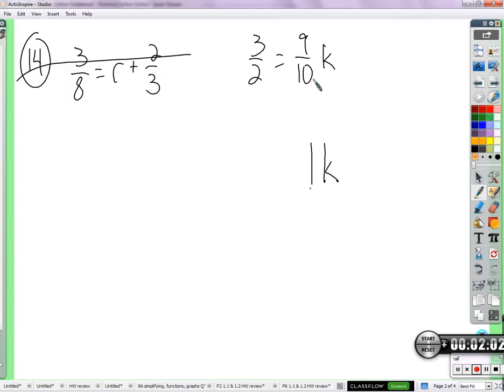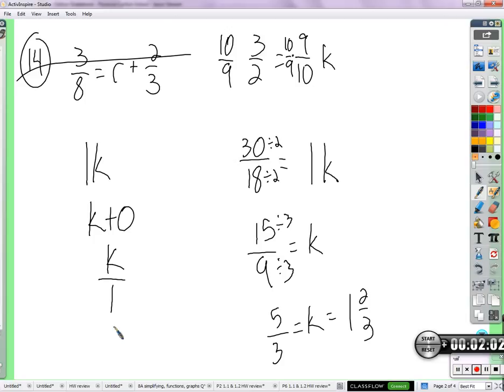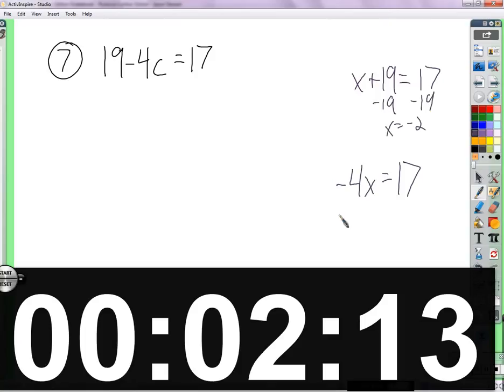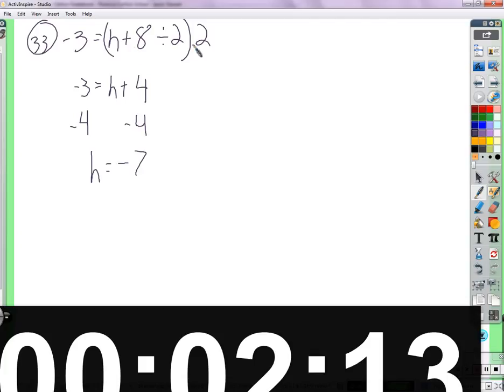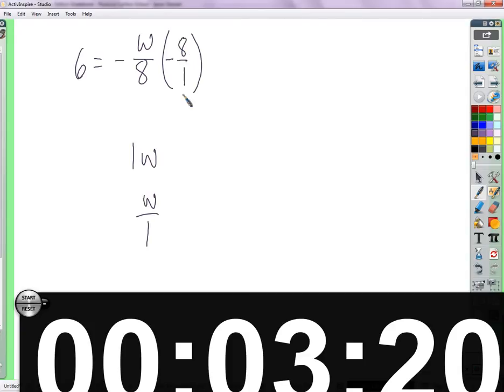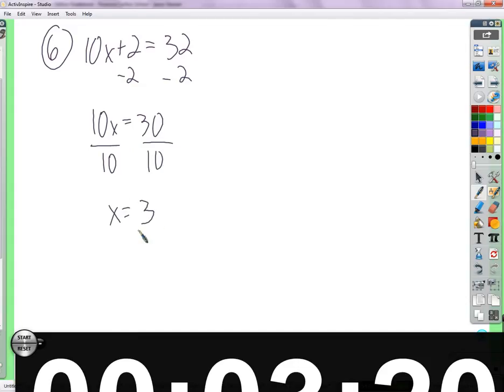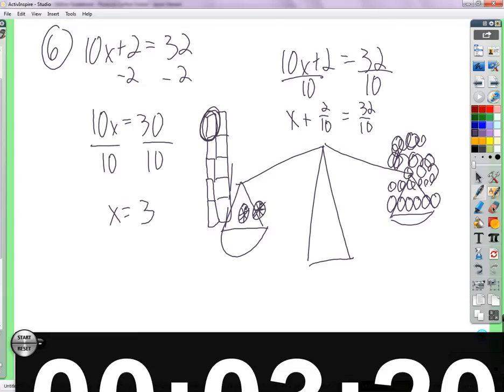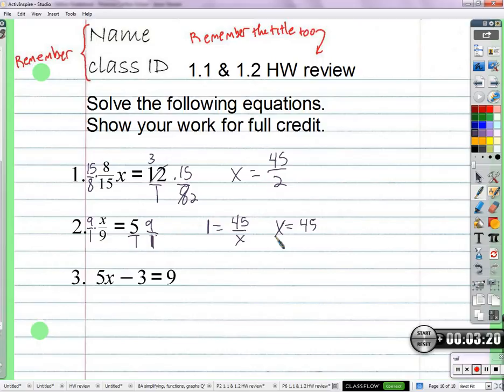Period 5: 1.1 & 1.2 HW review (10/7/2015)